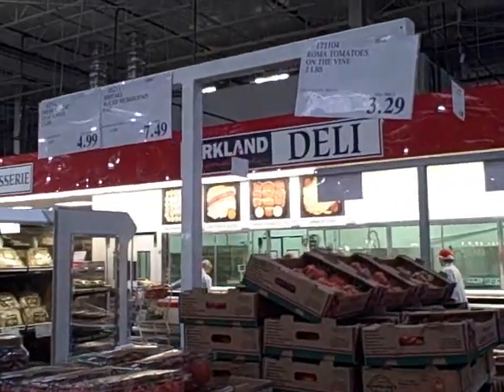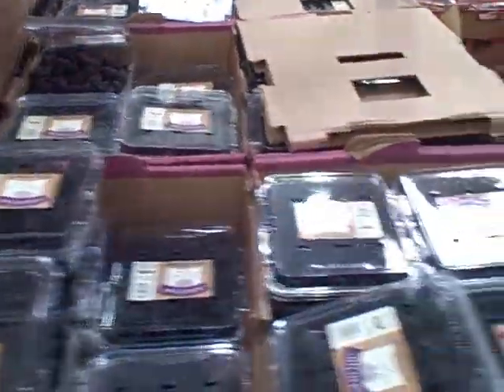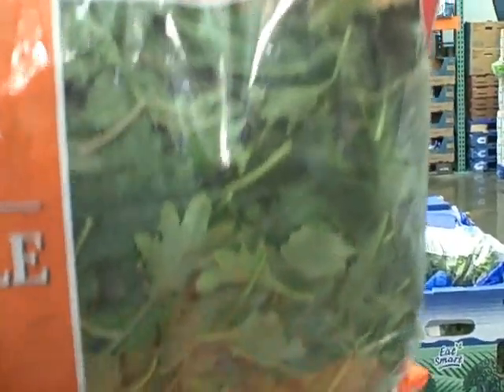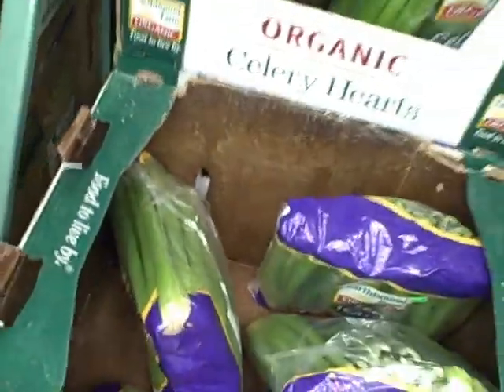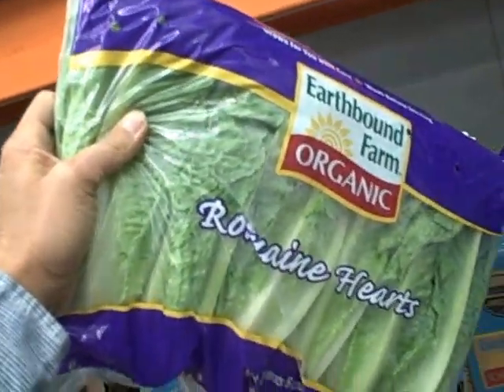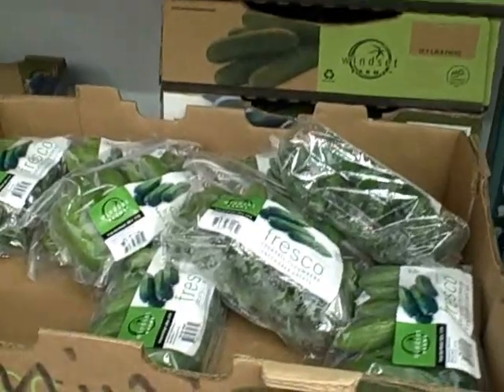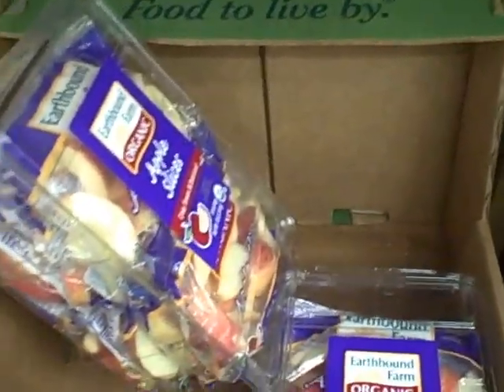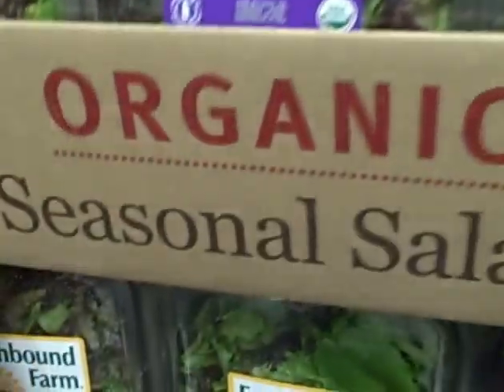Save Money on Organic Produce at Costco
goes on a field trip to Costco Wholesale to share with you some of the organic produce items they are now offering at a local warehouse.  In this episode you will learn how you can SAVE MONEY by purchasing your organic produce in bulk at costco.  This is especially useful if you juice, make green smoothies, are a vegan, vegetarian, raw foodist, fruitarian, plant based whole foods person or just someone who loves their leafy greens.  After watching this episode you will be familiar with some of the organic produce items your local Costco may offer.